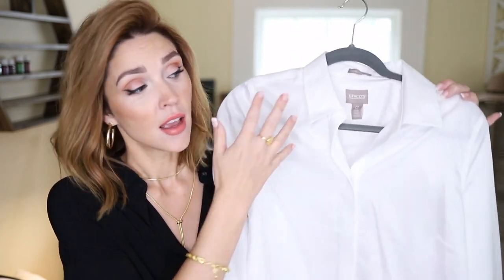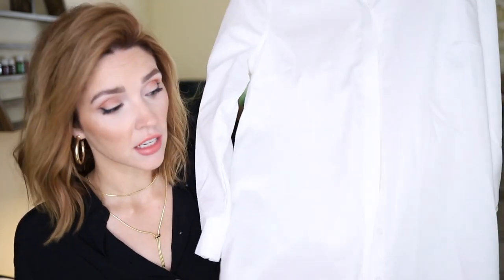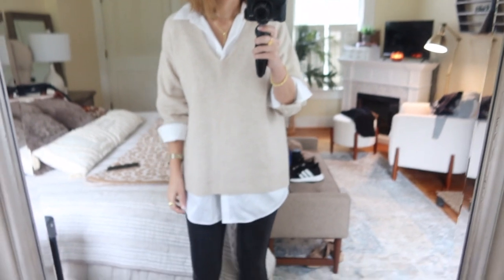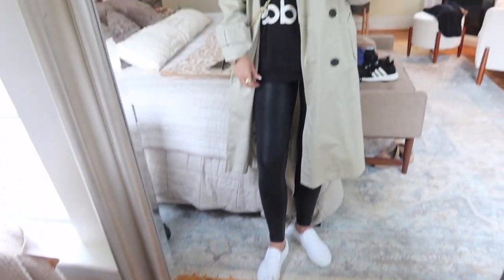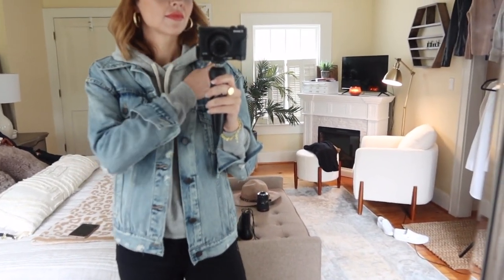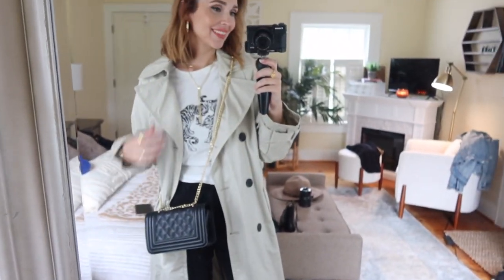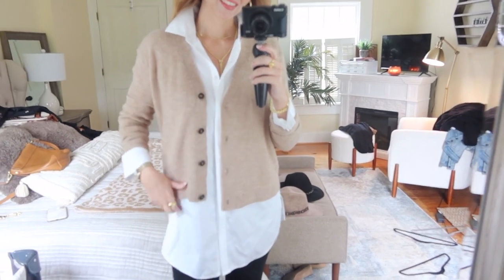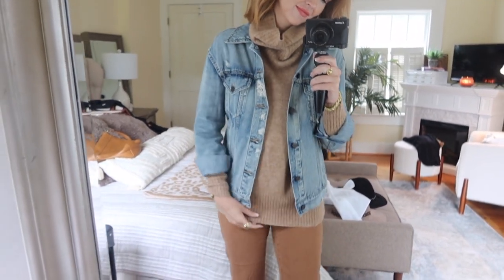Casual Fall Outfits \\ Wardrobe Staples for Fall \\ Comfy + Chic Fall Fashion 2020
Today I'm sharing my favorite staple wardrobe items for fall! All of these casual outfits can be put together on any budget! I've linked multiple options below!
IN THIS VIDEO:
Spanx Leggings
Option 2
(White Button Down)
white button down (similar)
(Denim Jacket)
My FAV denim jacket
option 2
option 3
(Black Faux Leather Jacket)
Same as mine
High End Version
Affordable Version
(Trench Coat)
Option 2
Option 3
(Black Denim)
Option 2
Option 3
(Sweatshirts)
Grey Cropped Sweatshirt (similar)
Option 3
(Cardigans + Sweaters)
tan sweater
black cropped
(Hats)
Floppy Hat
Baseball Style
(Shoes)
Van slip-ons
Combat Boots
Tan flats (love these + leopard version):
FAVORITE Jeans!

Motherhood can be hard and exhausting, but I want to speak some life over mama's. I send out an email each week from my heart to you!